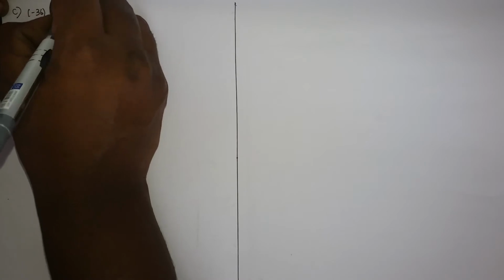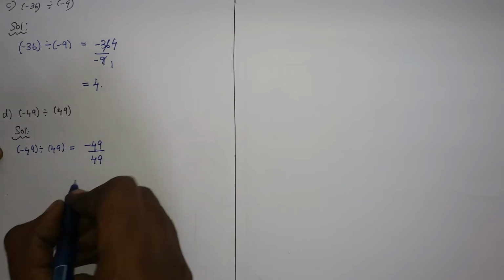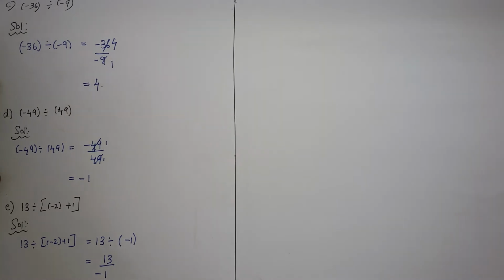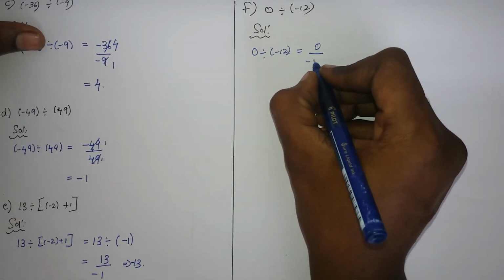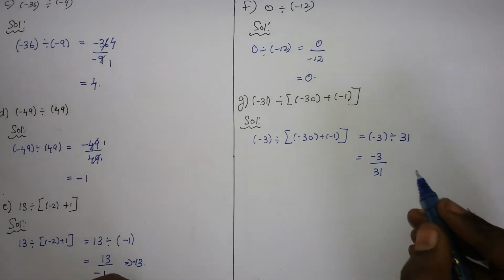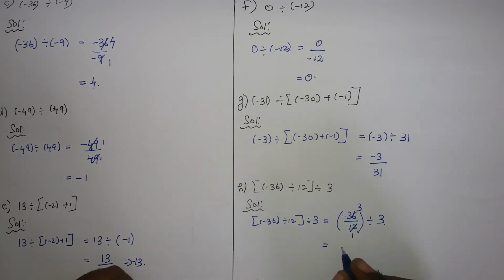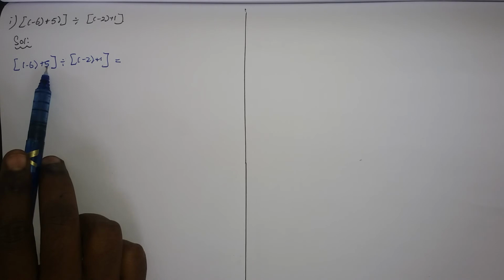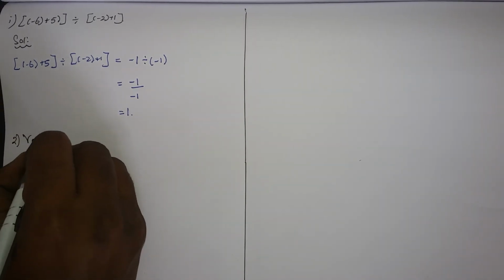CLASS 7 | MATHS | CHAPTER 1 | INTEGERS | PROPERTIES OF DIVISION OF INTEGERS | PART 2